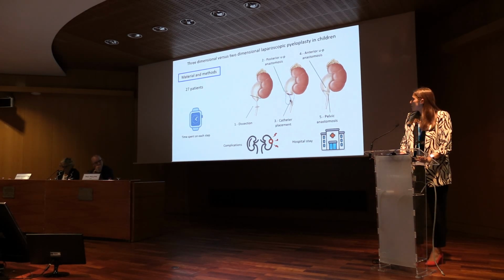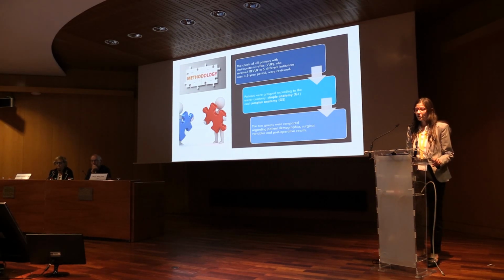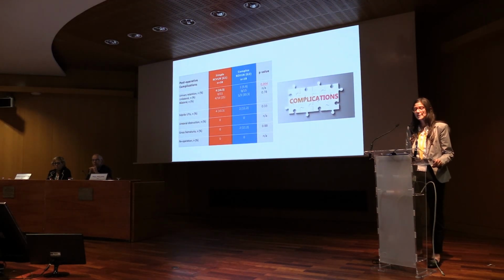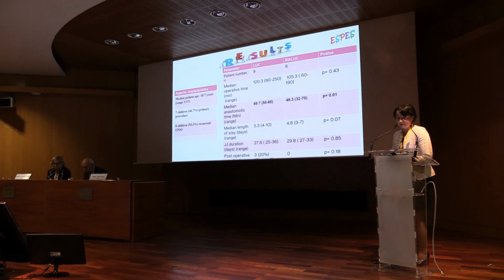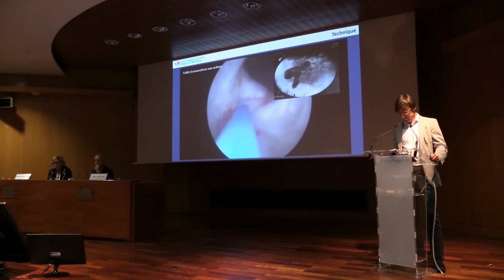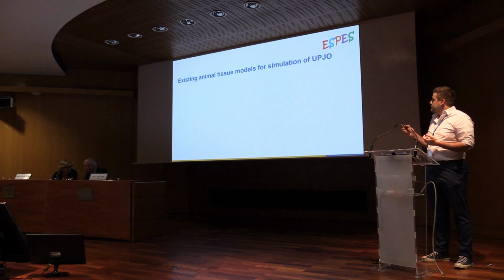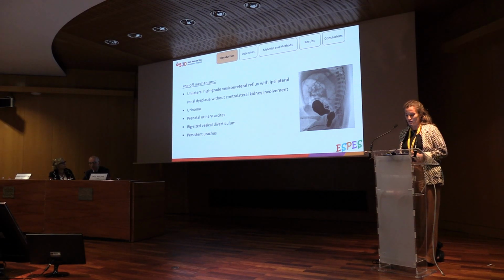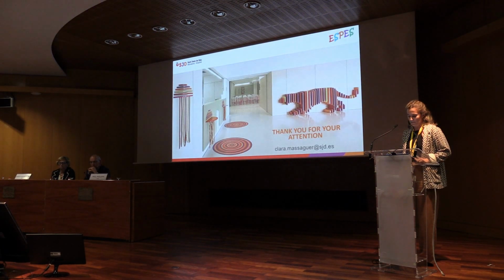21) SESSION XII. UROLOGY 3